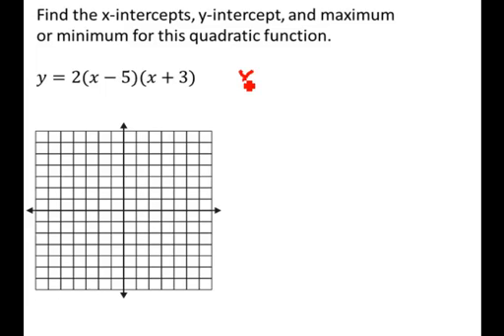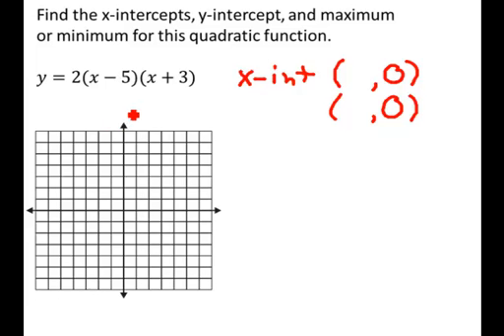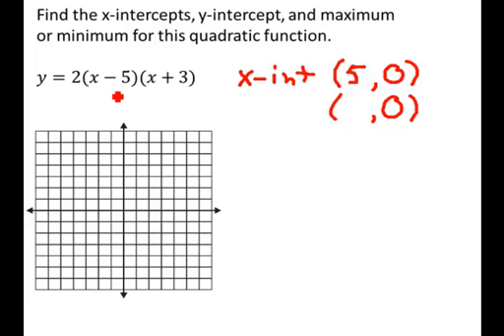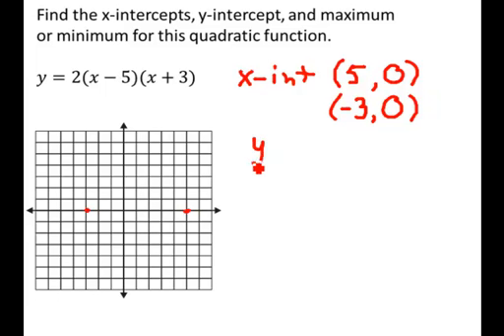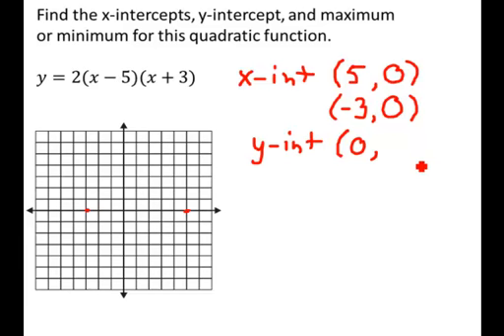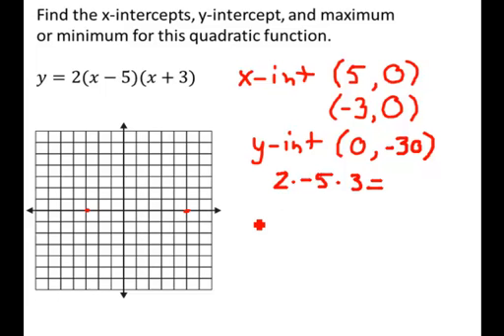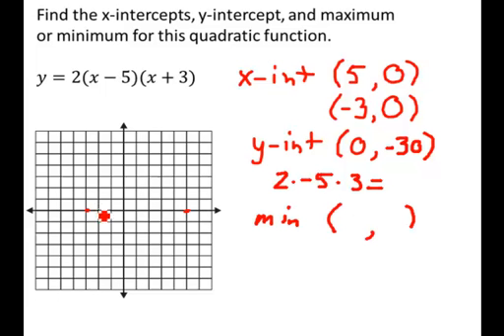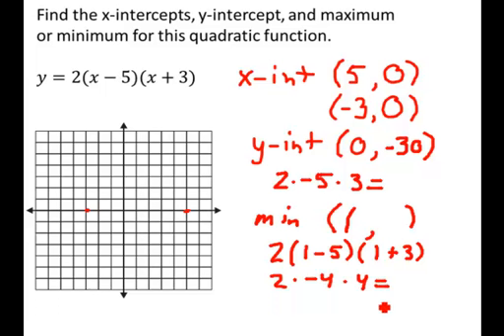Finding Key Points froma Factored Quadratic Function